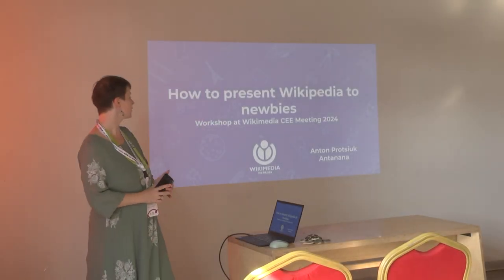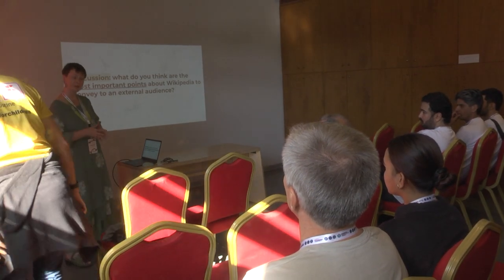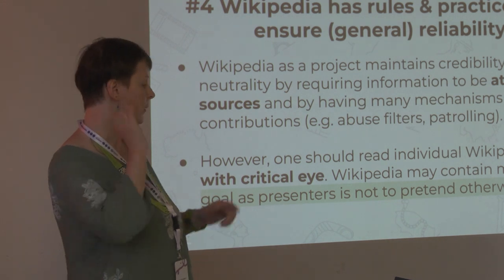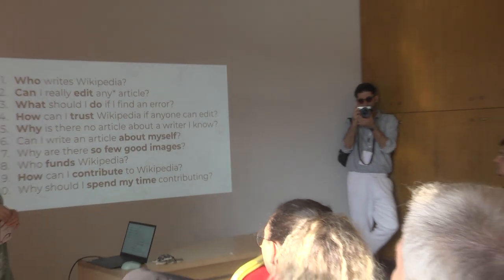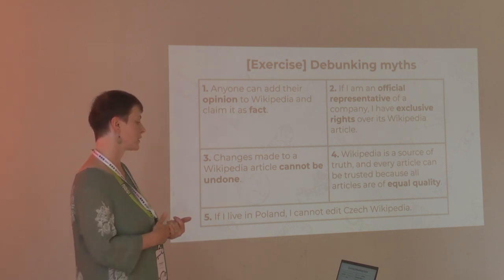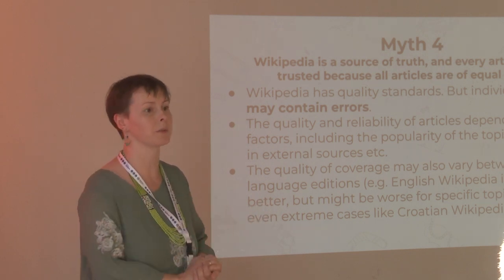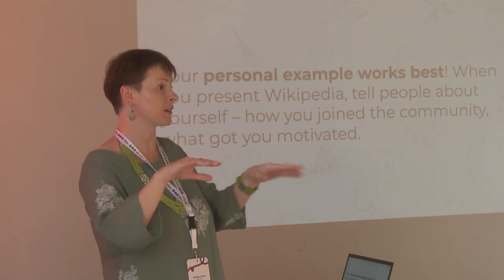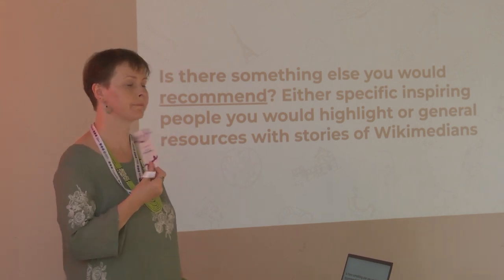How to present Wikipedia to newbies - WMCEEM 2024 Istanbul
Izmır Room Day 1, Talk 5

How to present Wikipedia to newbies